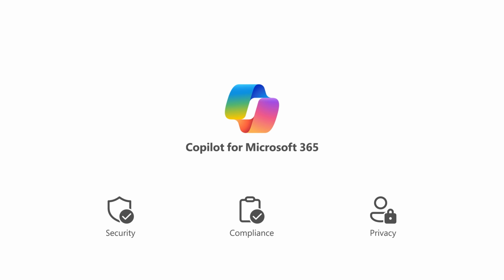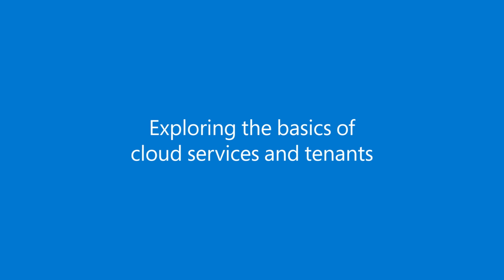Microsoft Copilot for Microsoft 365: Built on a foundation of trust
Copilot for Microsoft 365 inherits the security, compliance, and privacy policies you’ve set up in Microsoft 365 and aligns to Microsoft’s security, privacy, GDPR, and compliance commitments.

Learn more about how Copilot is built upon a foundation of trust